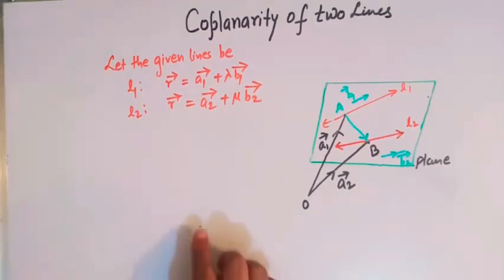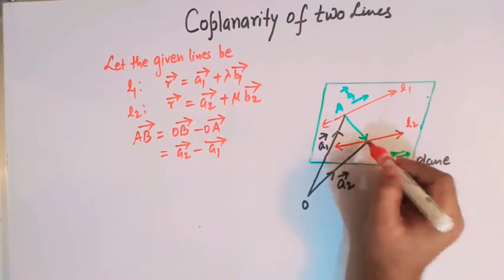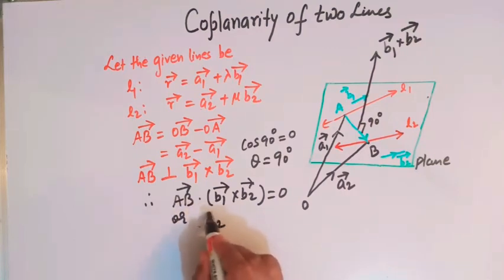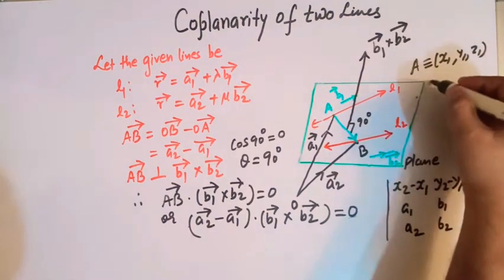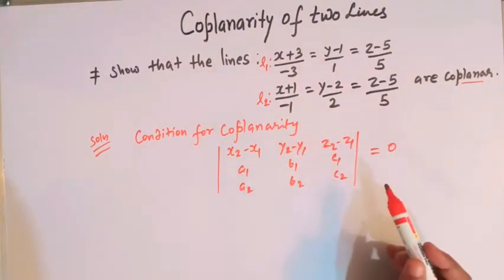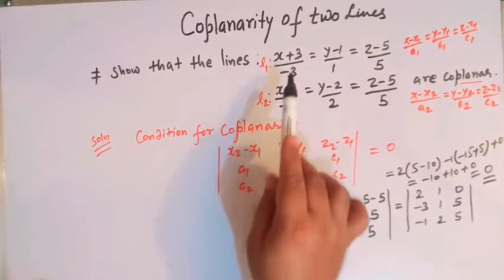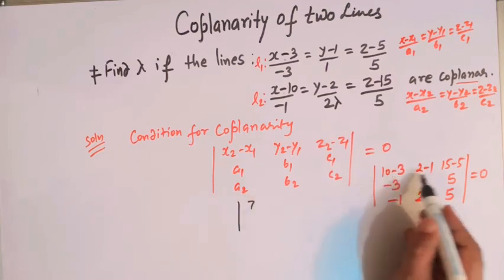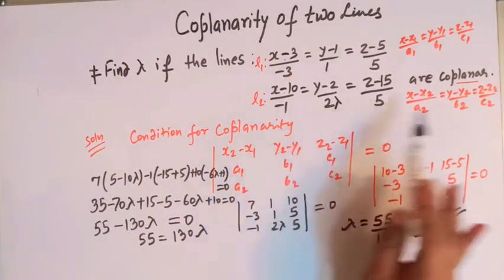COPLANARITY OF TWO LINES